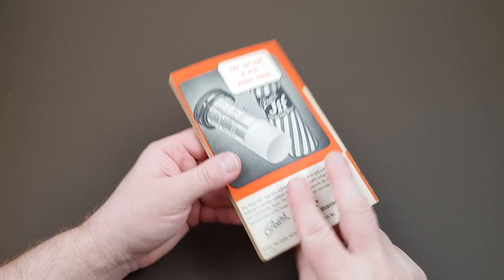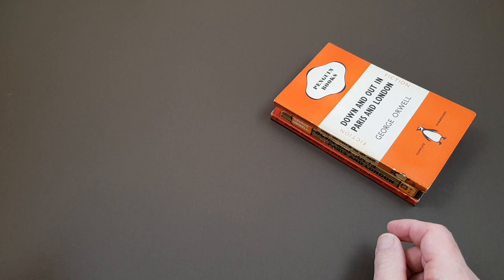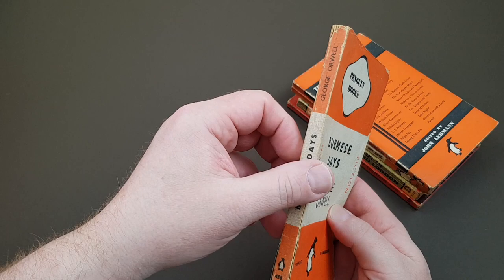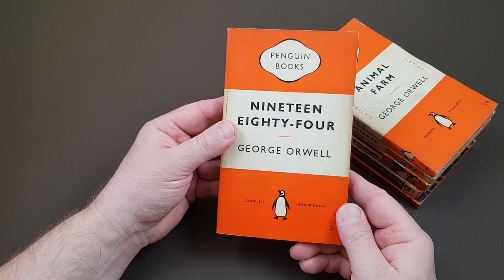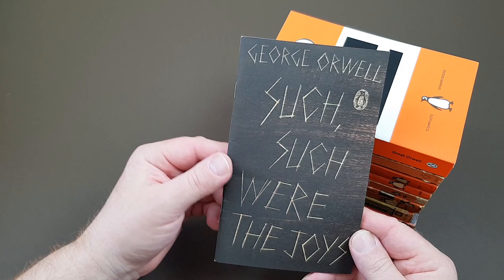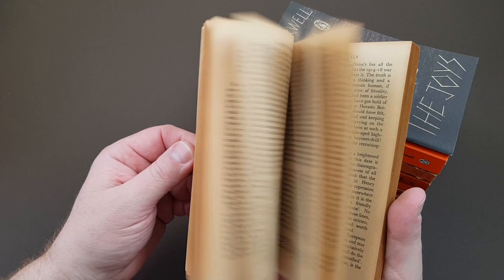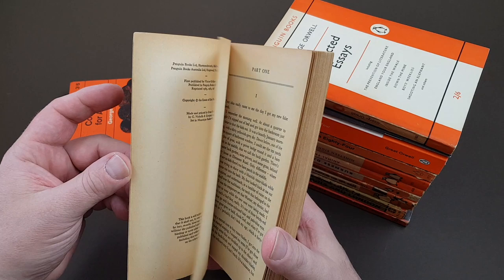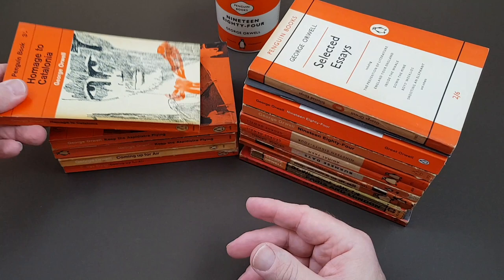George Orwell In Vintage Penguin Paperback 1940 - 1970 - A History In 1st Penguin Editions!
In this video we take a look at classic George Orwell paperbacks as published in the UK by Penguin Books between 1940 and 1970.

A fantastic selection of books are covered, all in 1st Penguin Books editions.

Down and Out in Paris and London, Animal Farm, 1984, Keep the Aspidistra Flying, Selected Essays, The Road To Wigan Pier and many more are featured.

Are your favorite books featured?

More great writers in other vintage paperbacks coming soon!

Or from eBay here;

Interested in Penguin Book collecting, check out this collector's site here;

Great book on Penguin design here on Amazon

FULL DISCLOSURE